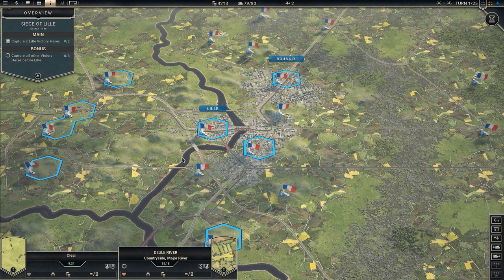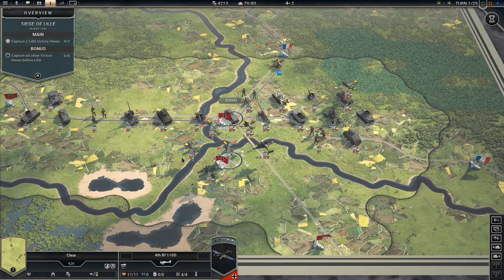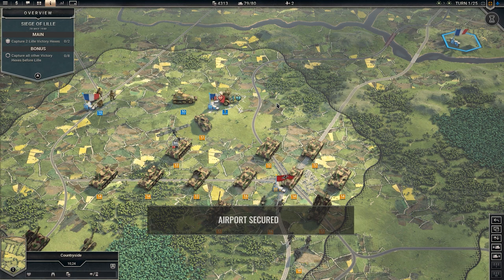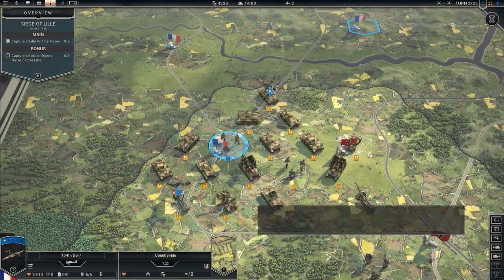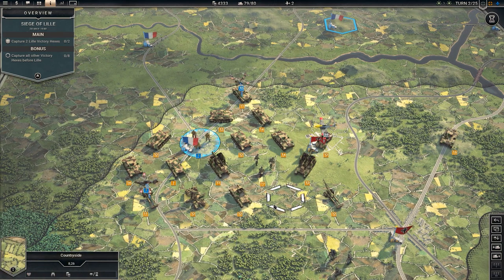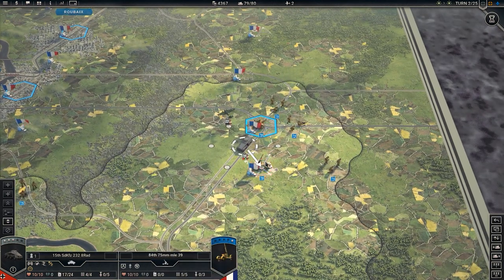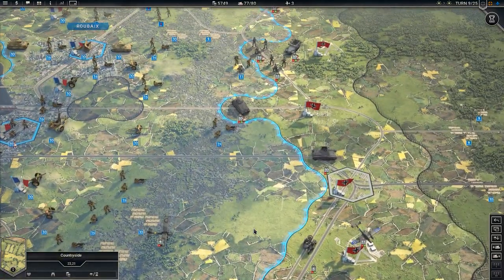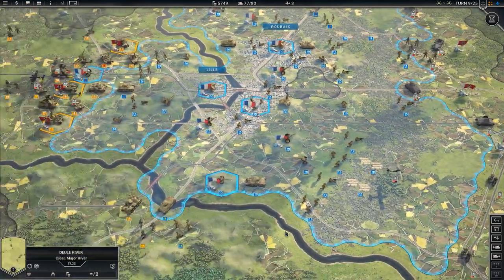Panzer Corps 2: Axis Operations - 1940 | Siege of Lille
In Axis Operations 1940 you'll end up surrounding the French Army in Lille, forming one of the largest pockets on the front. Surround the enemy, cut them off from supply then finish them!

The new exciting chapter of the Axis Operations series brings you to 1940 and the offensive on France, the Netherlands, the Balkans, and Scandinavia.